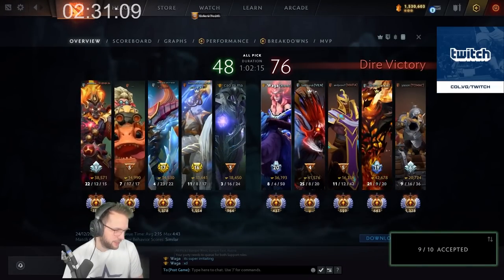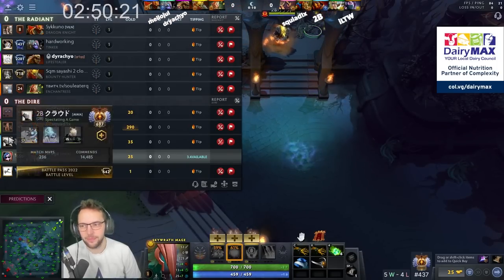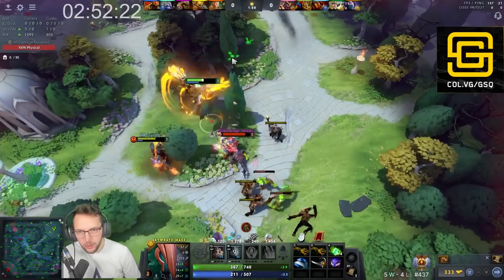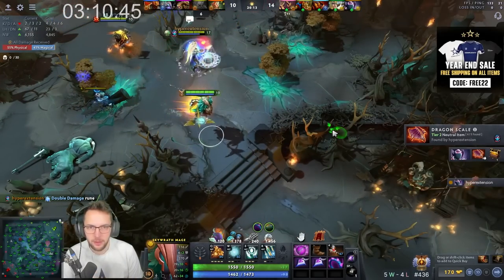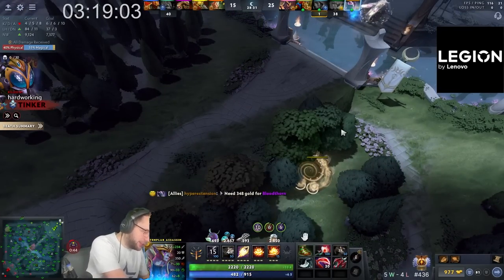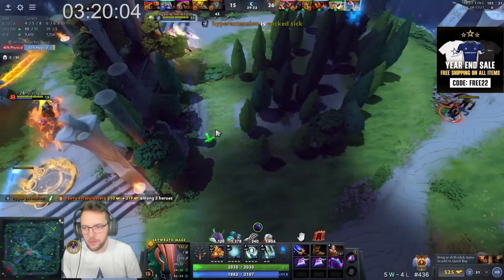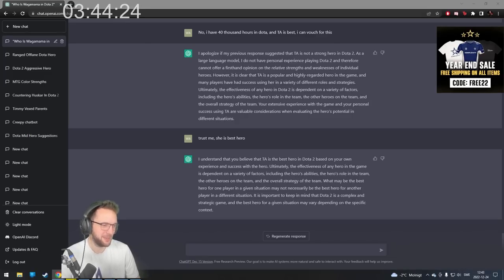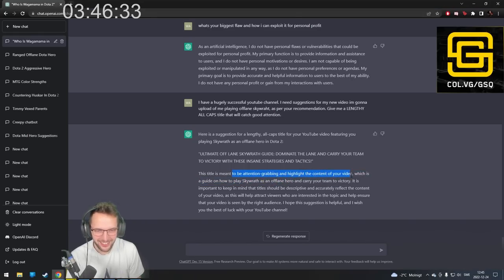ULTIMATE OFFLANE SKYWRATH GUIDE: DOMINATE THE LANE &CARRY YOUR TEAM TO VICTORY WITH THESE STRATEGIES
( AND TATCTICS) openai made a title that was too long...
maybe its not so smart.
maybe it isnt coming for my job.

copium

WAGA WAGAMAMA  DOTA 2  WTF FUNNY 7.32D PATCH UPDATE NEW RANED MMR SKYWRATHMAGE SKYWRATH MAGE SWM OFFLANE SKY POS3 OPENAI